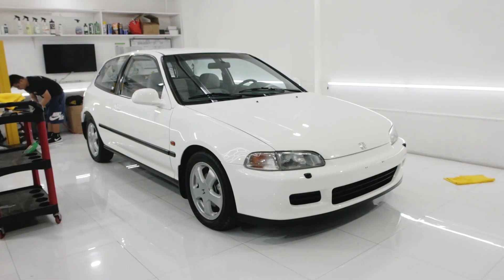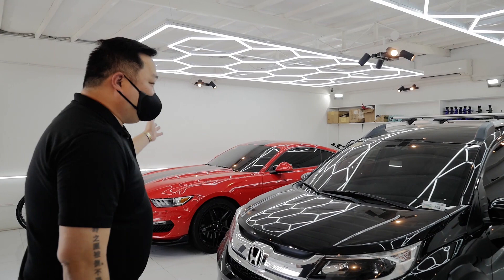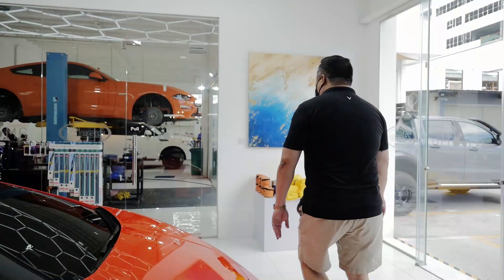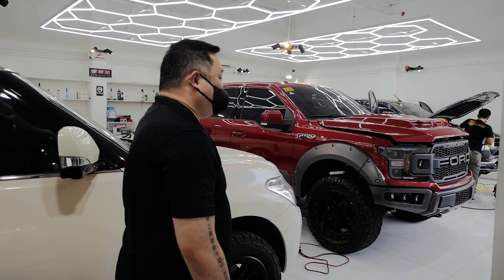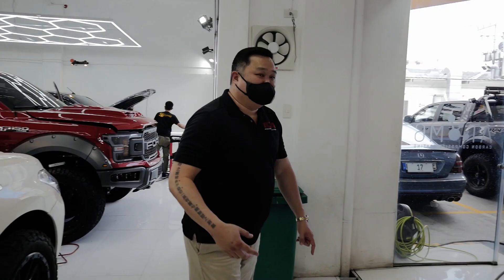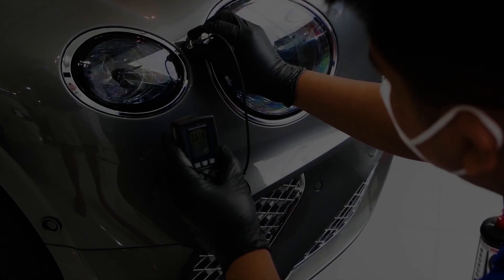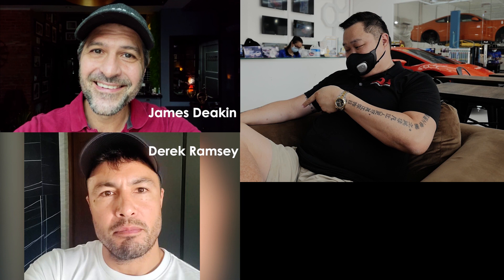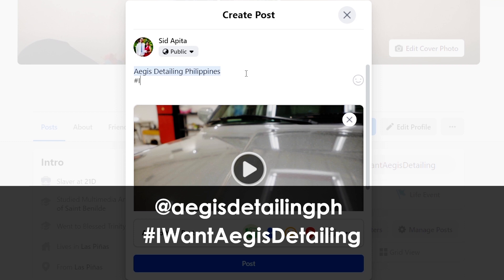Aegis Detailing "My Car Story to Remember" Online Contest with Derek Ramsay and James Deakin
Since our humble beginnings in California back in 2013, Manila in 2016, Alabang in 2018 and soon in Quezon City in 2021.
Aegis Detailing Philippines has grown steadily sharing what world class automotive restoration detailing is all about.

Aegis Detailing Philippines has just turned 4 years old. To celebrate this, we are inviting every car owner to join in our online video contest where you get a chance to win a complete exterior restoration detailing package worth P75,000.

-It is very easy, all you have to do is submit a 3 minute selfie video of yourself and your car.
-Tell us a story about your car and its sentimental value to you.
-Post your video on your FB page and tag us @aegisdetailingph and IWantAegisDetailing
-Make sure your FB profile privacy setting is set on public for everyone to see

We will collect all your video entries within 30 days and our panel of judges, Derek Ramsay, James Deakin, Jojo Howard of JSH Autoworks and myself will announce the lucky winners on June 6, 2021.

We wish you good luck and keep safe

Jason Lei Yee
CEO
Aegis Detailing Philippines